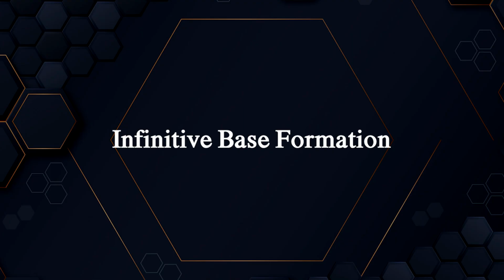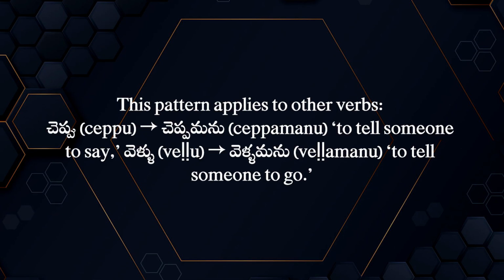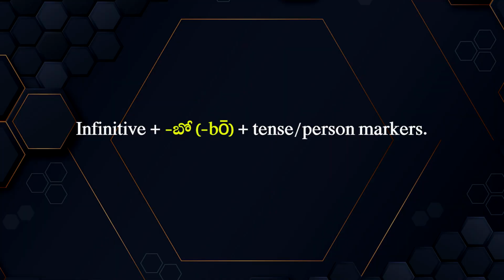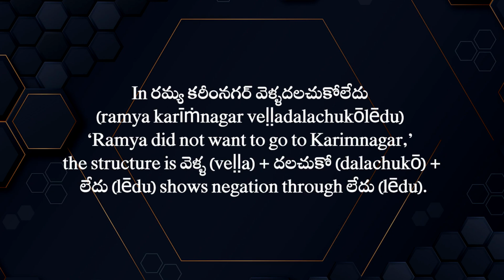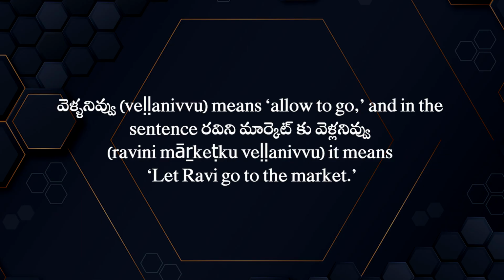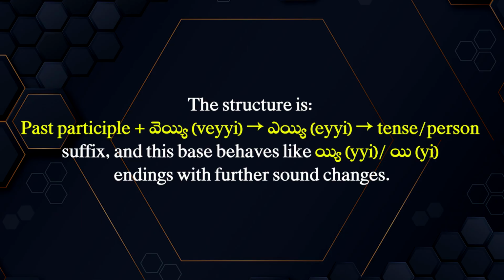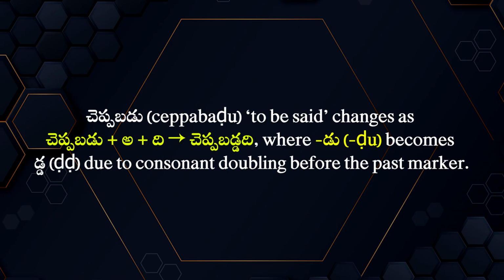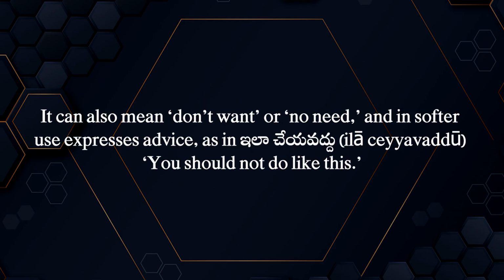Video Lecture : Auxiliary Verbs